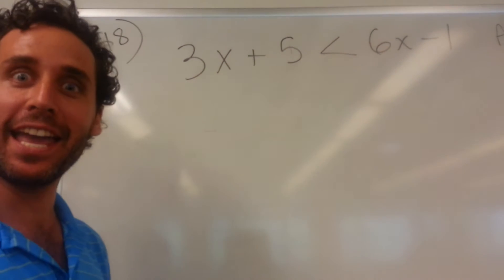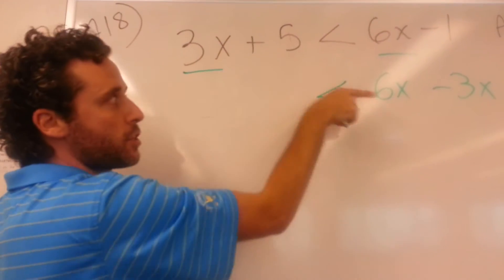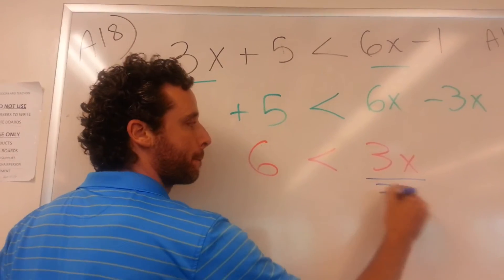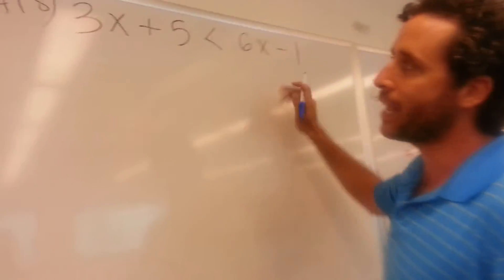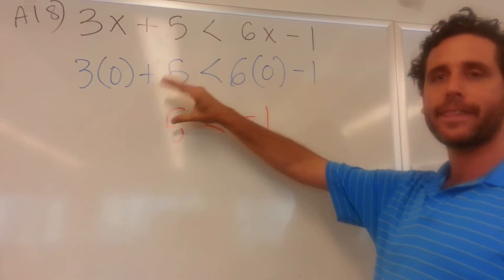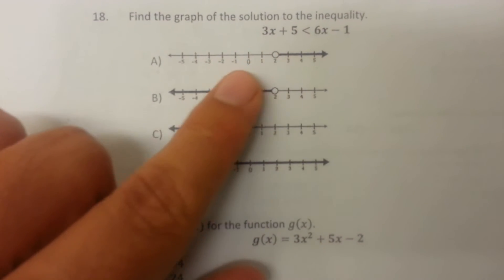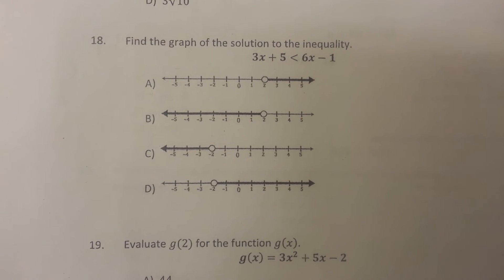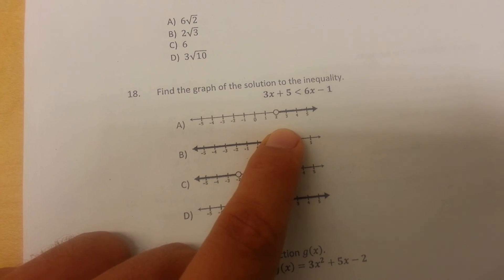Ceafe sample a 18